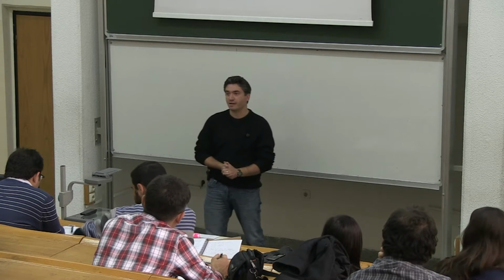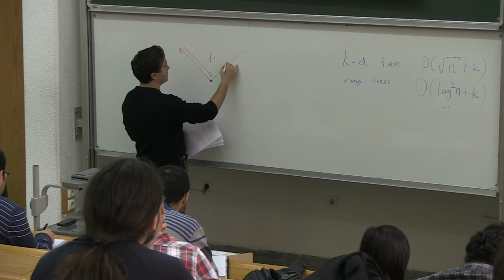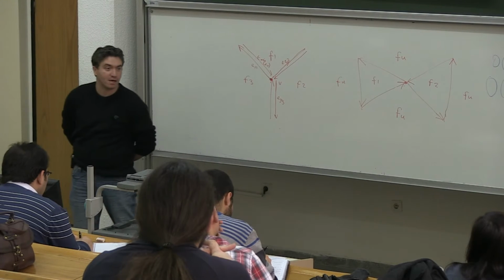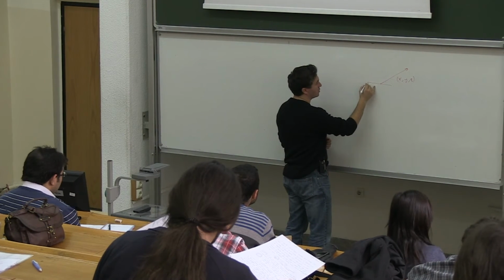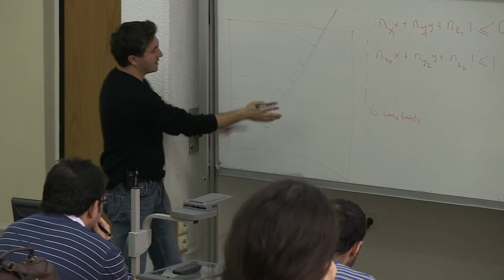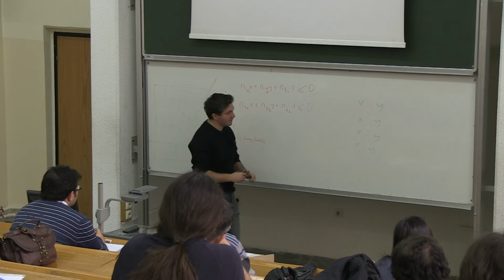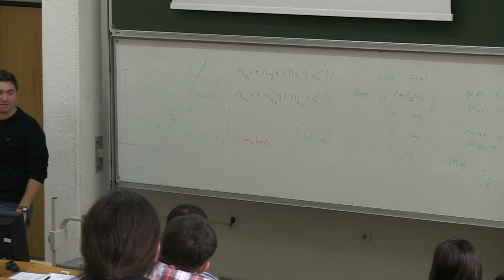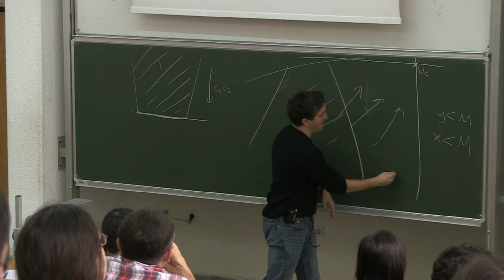CENG773 - Computational Geometry - Lecture 6.1